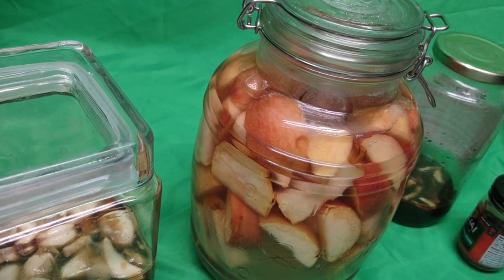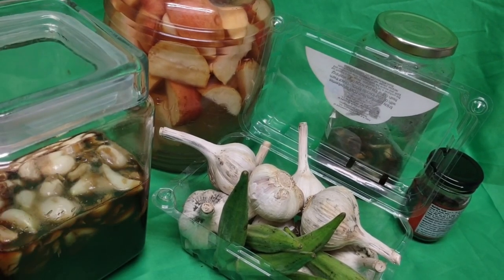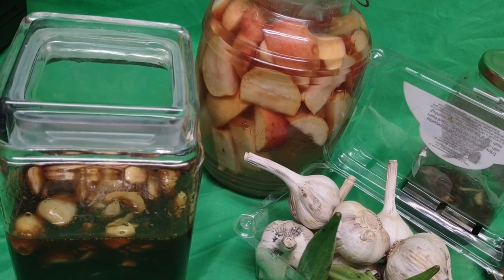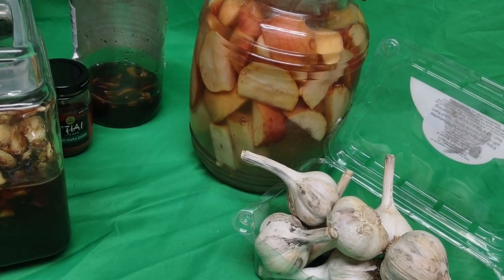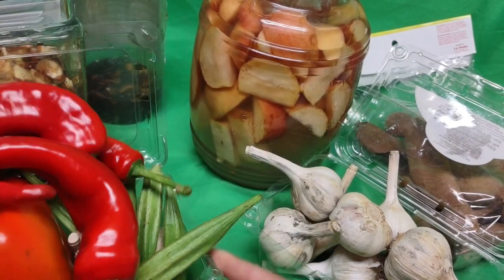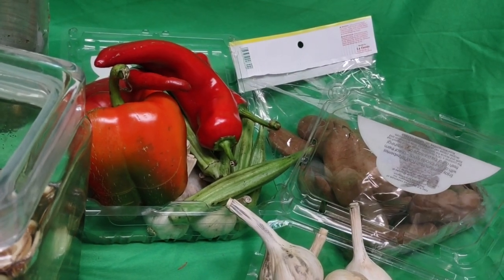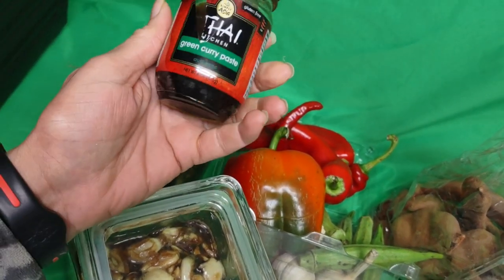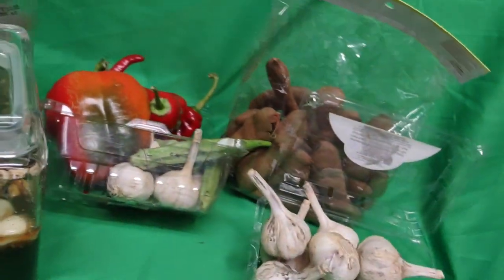Apple cider fermentation process how to ferment and yield apple cider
Home-made apple cider, check on it, even if it smells like it is done.  Sometimes, you gotta put it back!